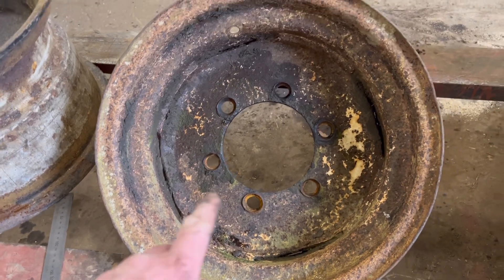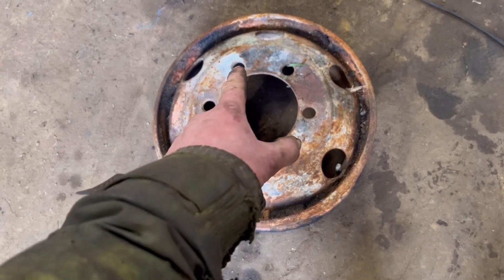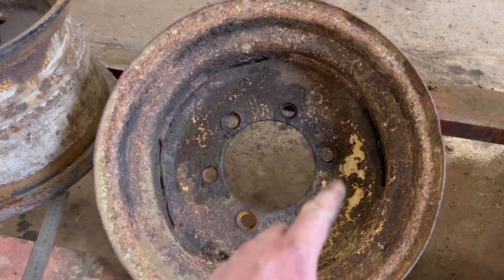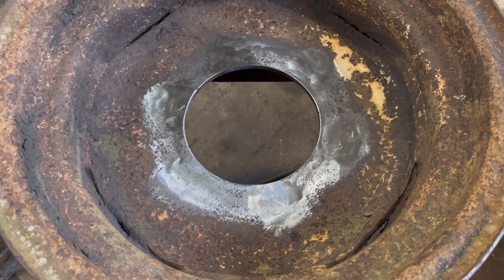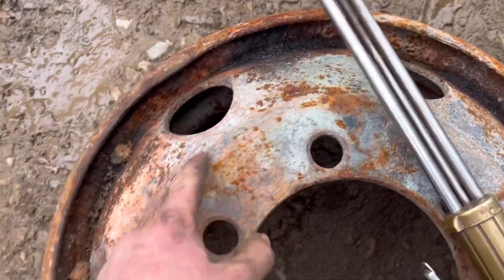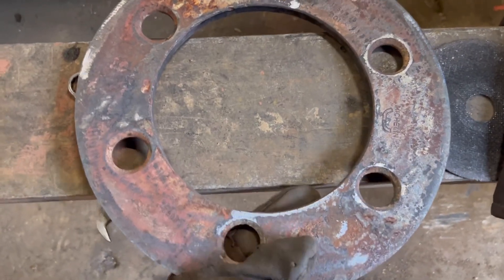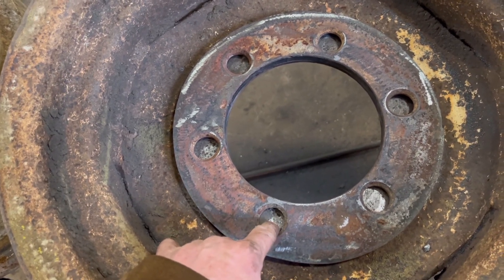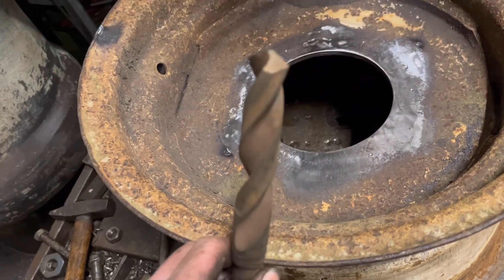Re-drilling a wheel rim that’s been run loose.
In this video I repair a wheel rim that’s been damaged due to running with loose wheel nuts.
All the bolt holes were egg shaped but the customer couldn’t find a replacement rim the correct size.
I welded the old holes up, cut out a centre from another old rim to use as a template, transfer punched the hole centres onto the rim, centre drilled each hole and then drilled out to 22mm.